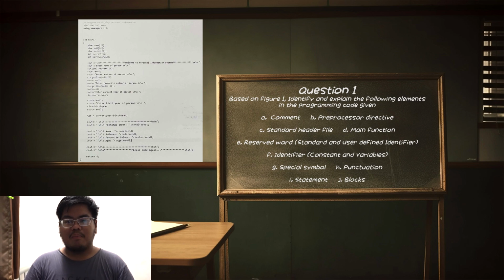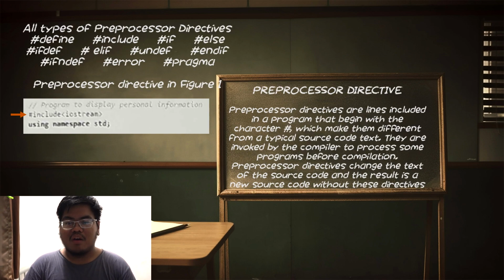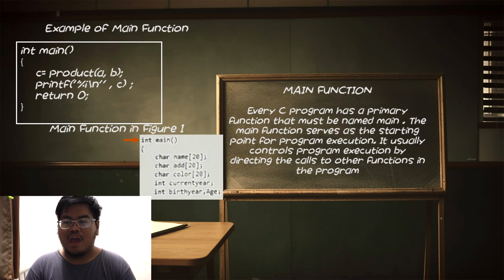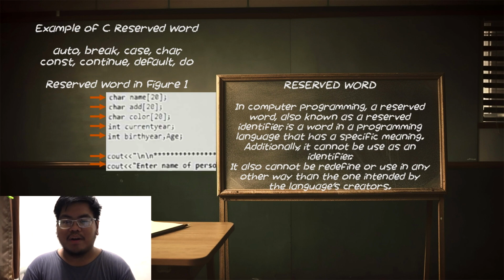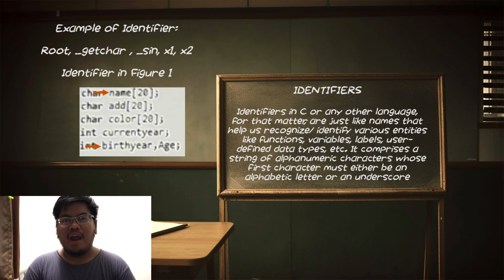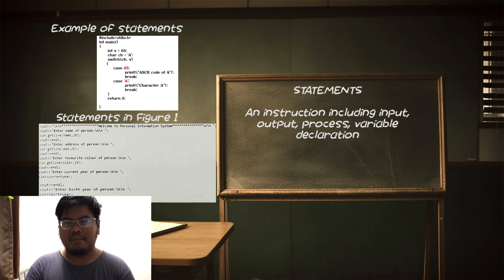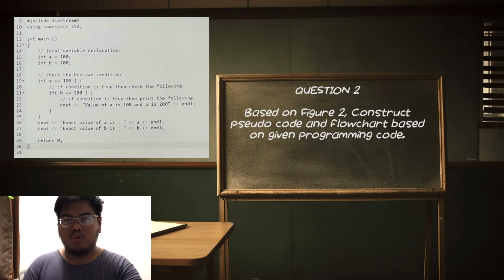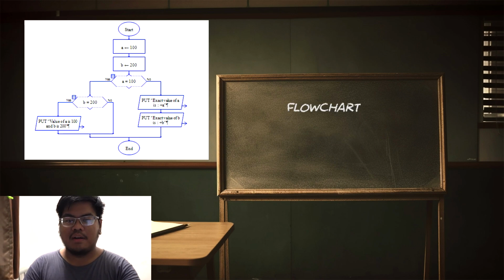PSPD PBE 3